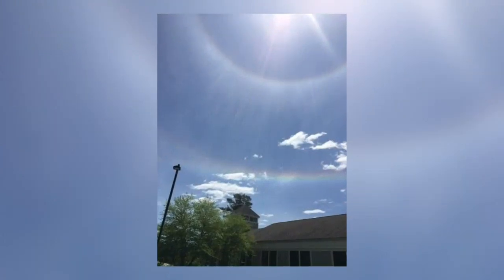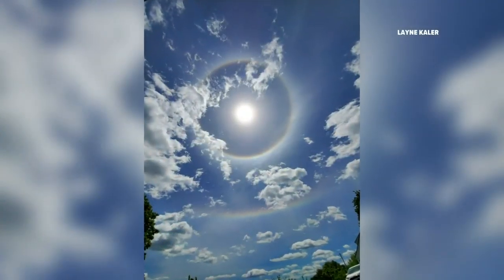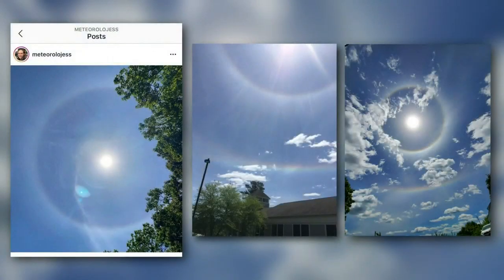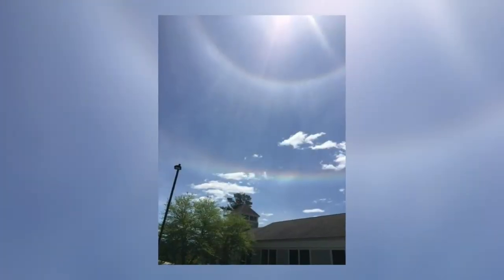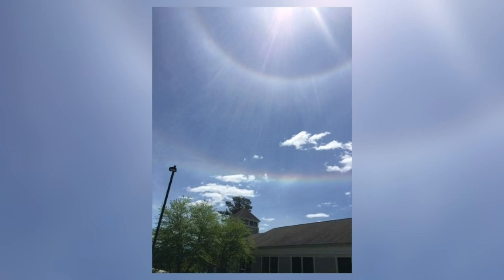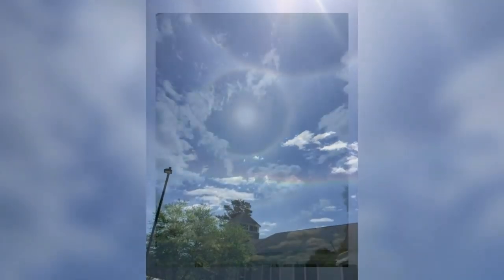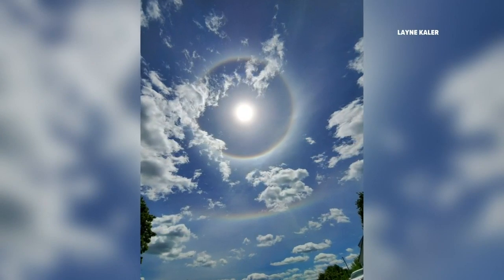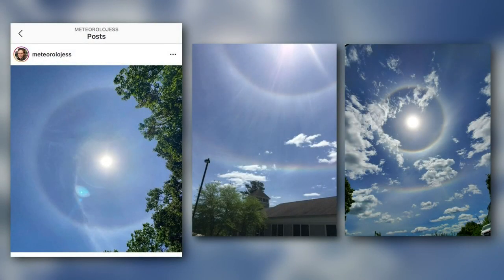22-degree halos spotted around the sun in Maine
22-degree halos spotted around the sun in Maine